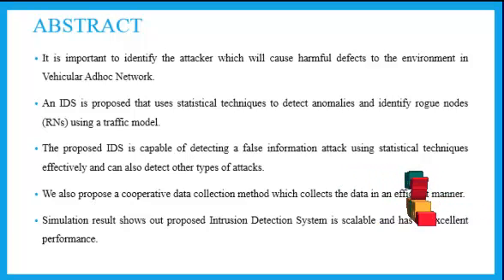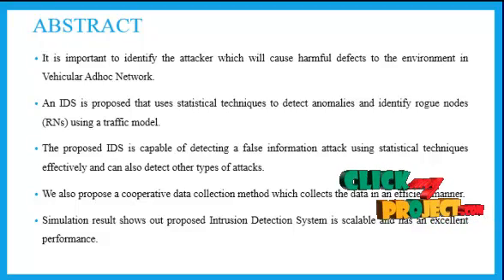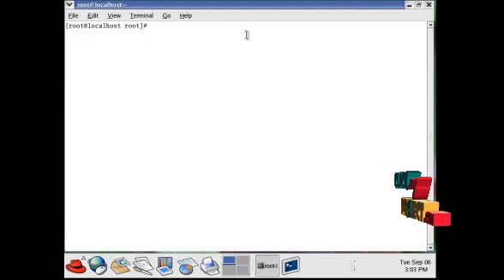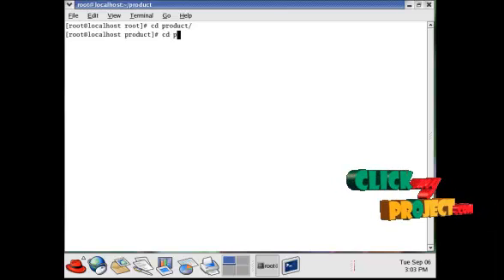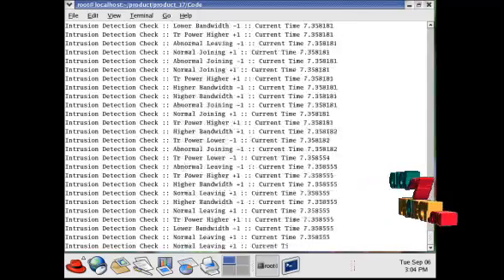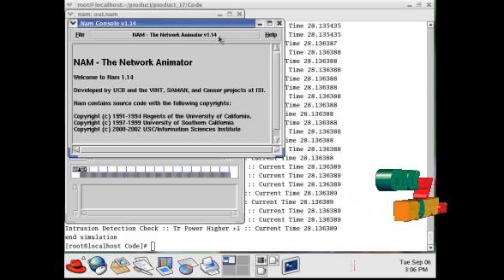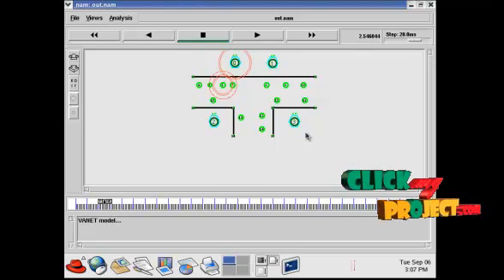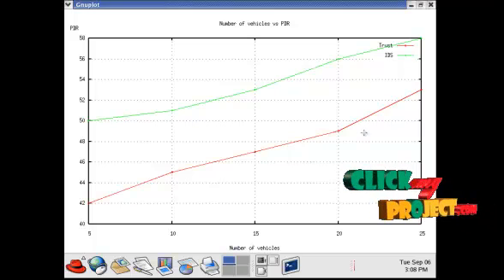Host-Based Intrusion Detection for VANETs | Final Year Projects 2016 - 2017